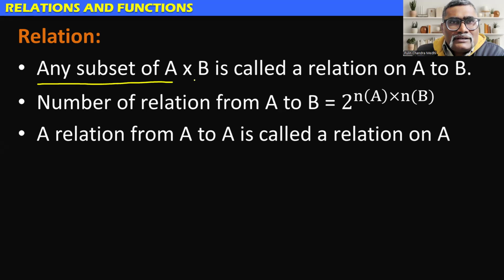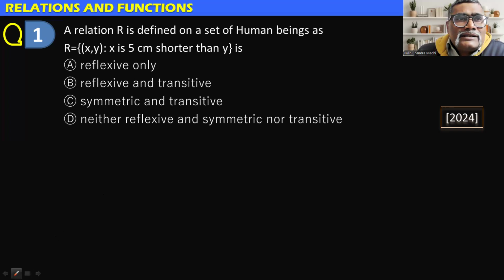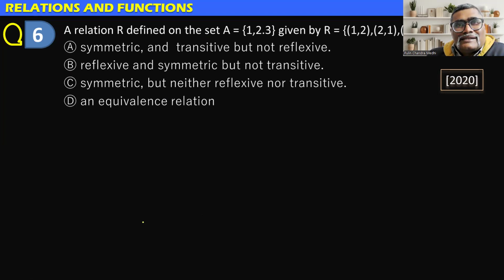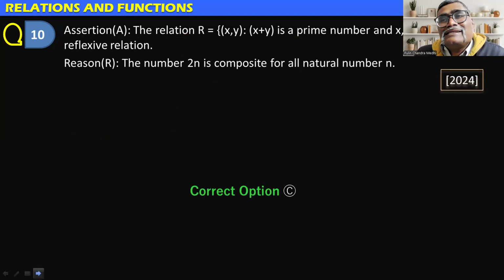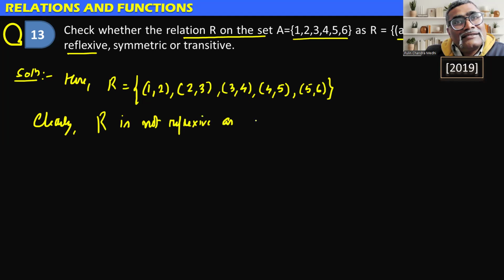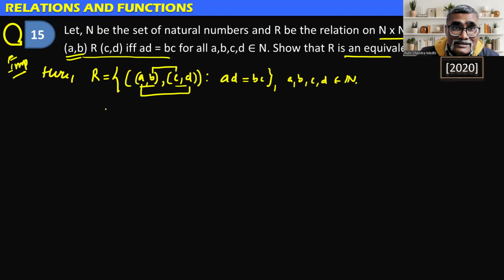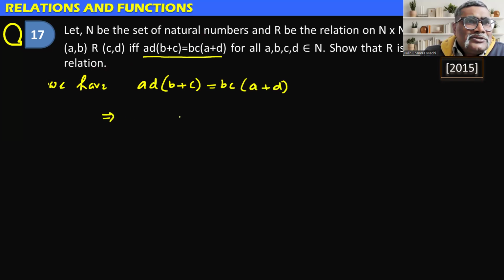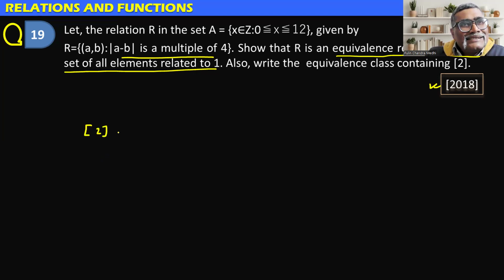RELATIONS AND FUNCTIONS | CBSE 12 | REVISION FOR BOARD EXAM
in this video, we focused on the concept points of relations and discussed important questions with their answers in detail. This will help the examinee to revise the said chapter.